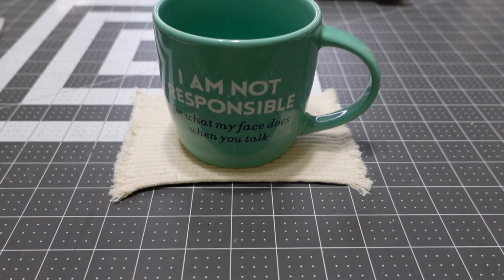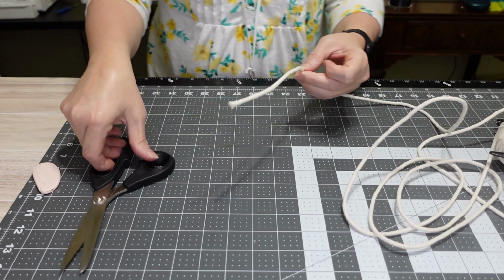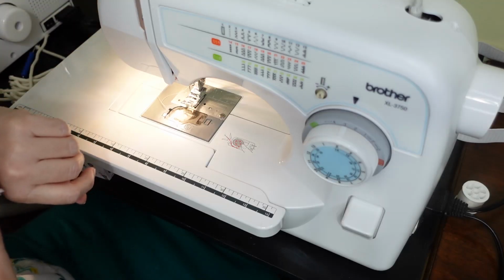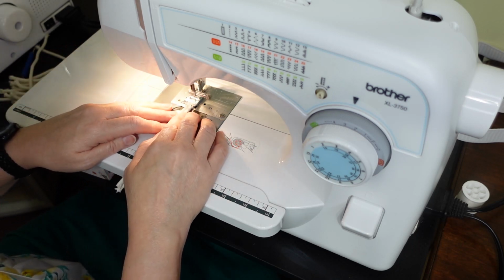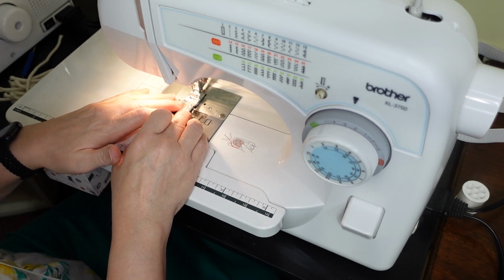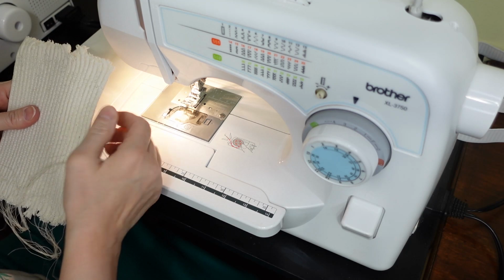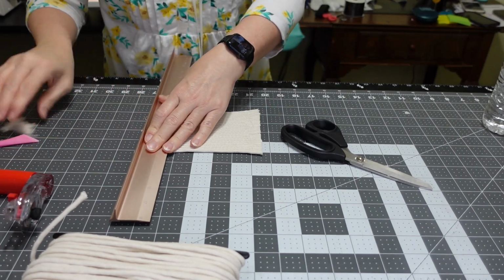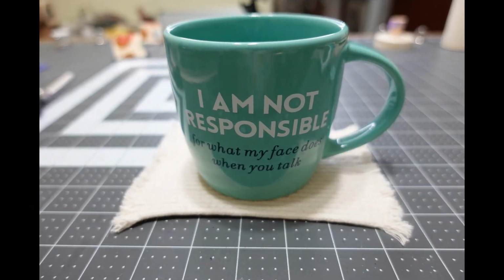A LITERAL MUG RUG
Grab some rope because these are some cute mug rugs.

Thank you for your support. You are a blessing!

*Instagram~ joannasdiylife